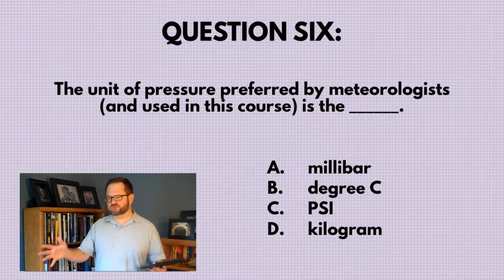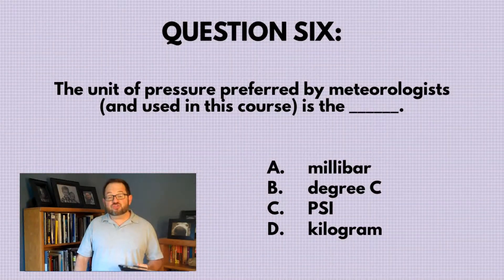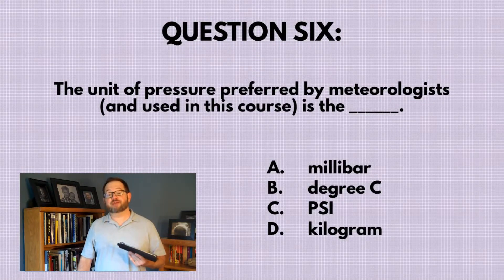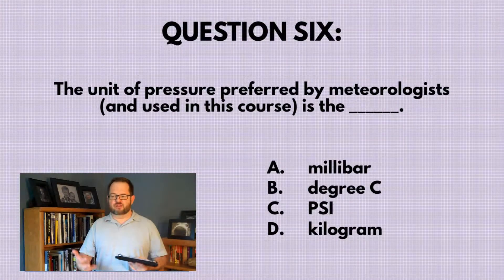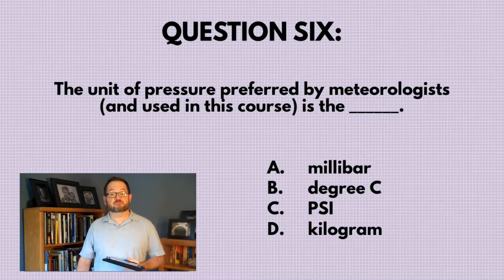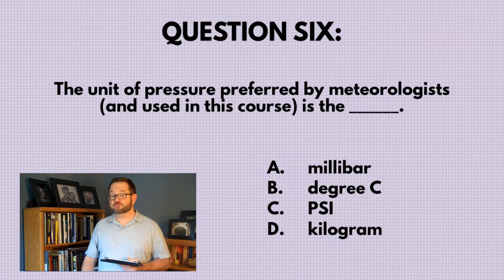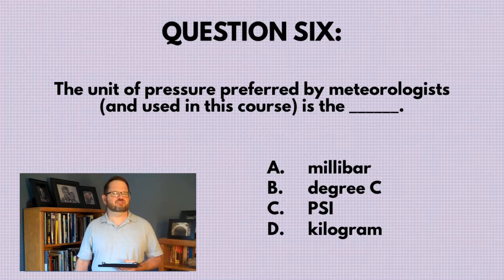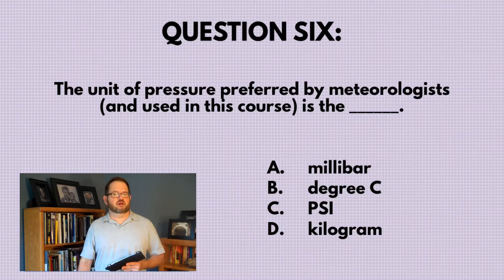ATSEVS113 Pressure, Q 6 W